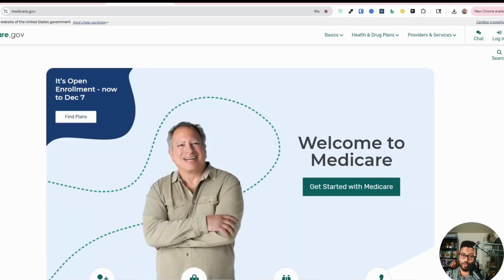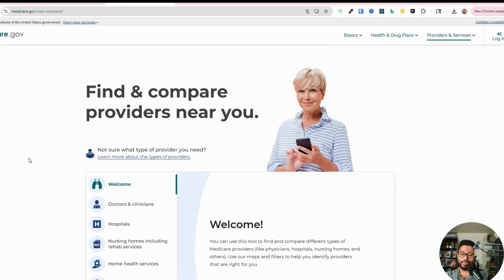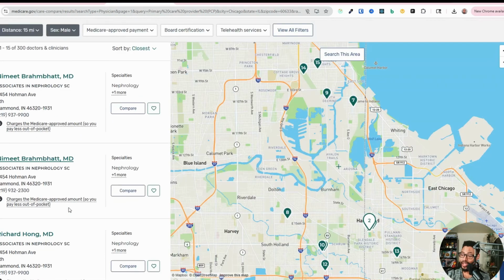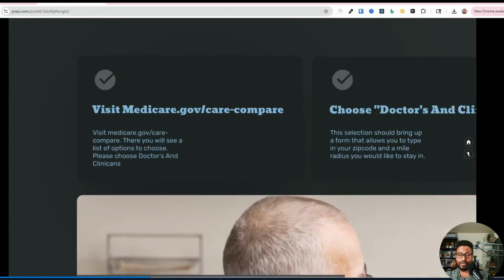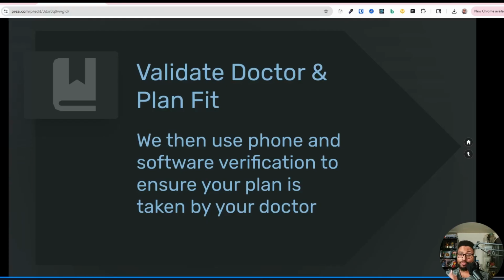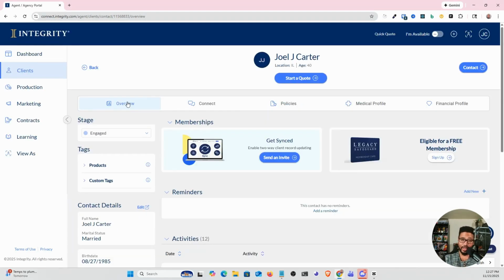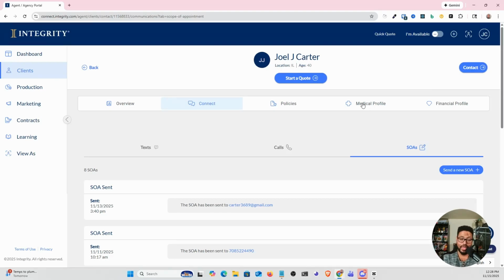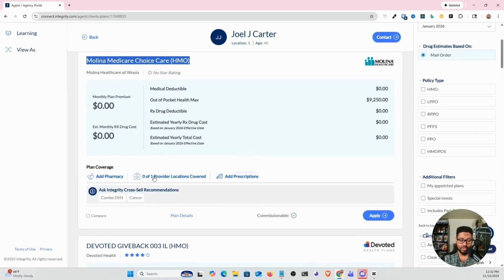The Easy Way to Check if Your Doctor Accepts Medicare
This video clarifies how to confirm your doctor's participation in the Medicare program, offering essential healthcare tips for beneficiaries. We detail the process for insurance verification, ensuring your preferred provider is within your chosen carrier's network. Learn crucial steps for provider enrollment to avoid unexpected medical bills and gain peace of mind with your medical coverage.